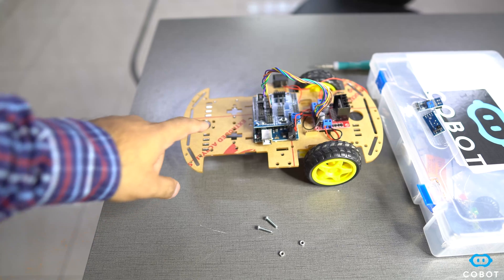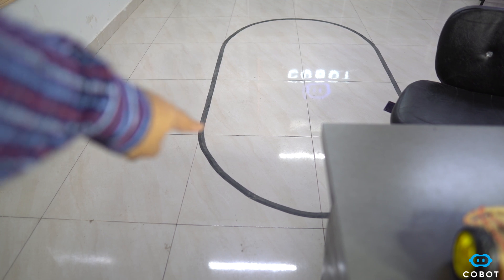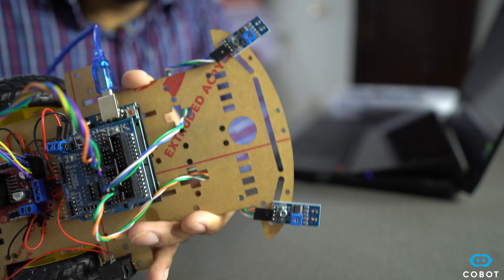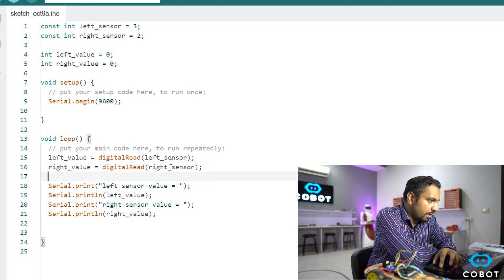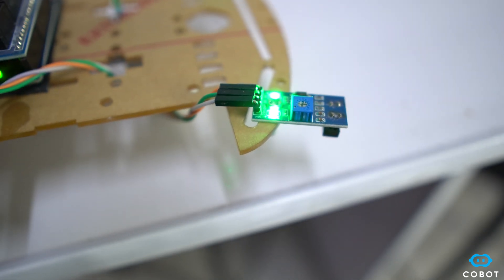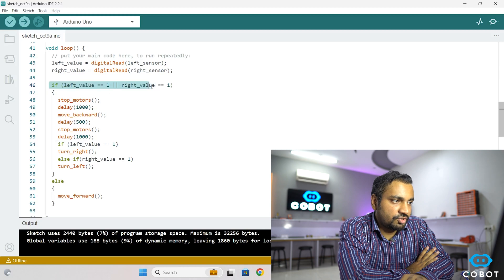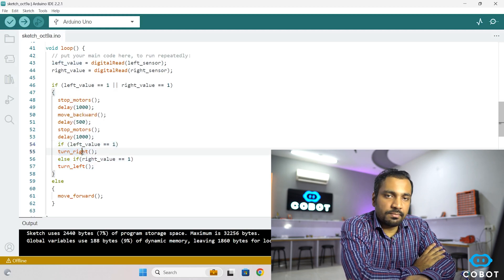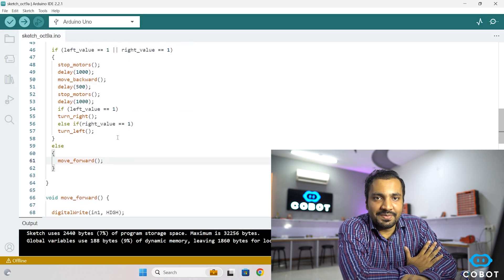Edge Detection Robot | Lesson 05 | Introduction to Robotics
Welcome to COBOT lab! This is lesson Five, where we will learn to make an Edge Detection Robot using IR sensors.

For information related to COBOT Robotic Kit, please WhatsApp @ following number:
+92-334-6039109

My name is Syed Usama Aziz and I have experience in the design and development of various types of robots. I have taken this initiative to teach Robotics, AI and machine learning absolutely FREE in a professional way. Hopefully, this channel will enable you to make Intelligent Robots.